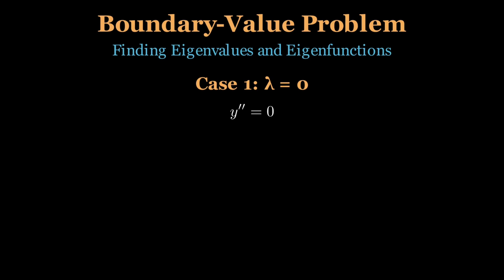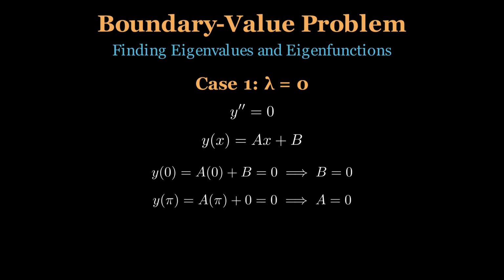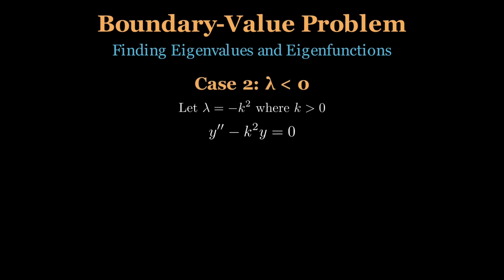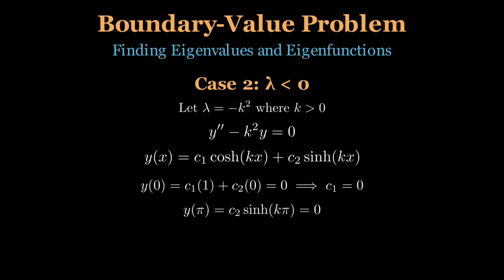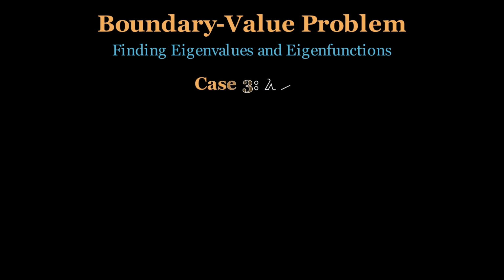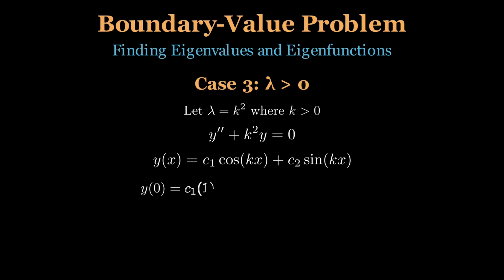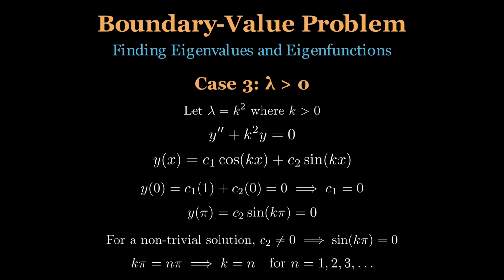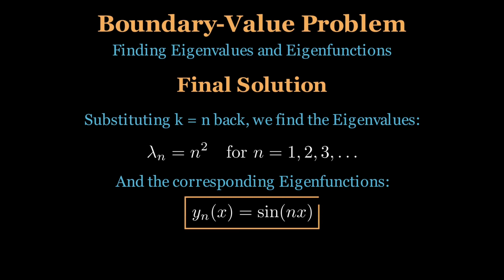Eigenfunctions and Eigenvalues